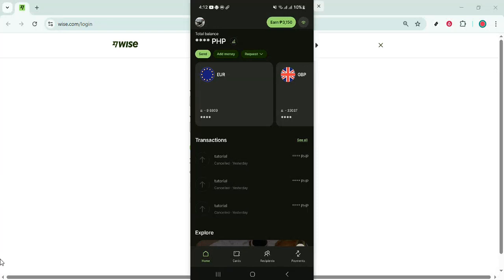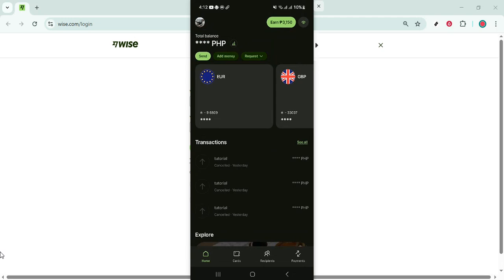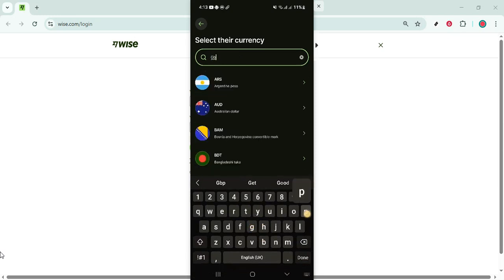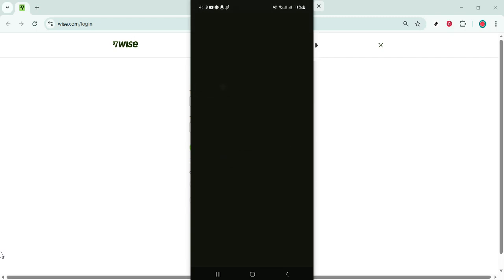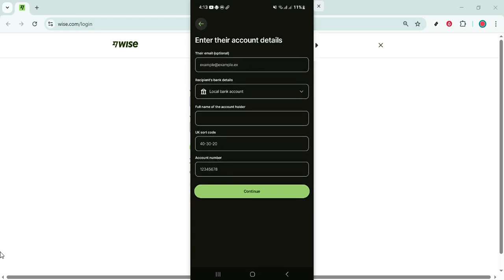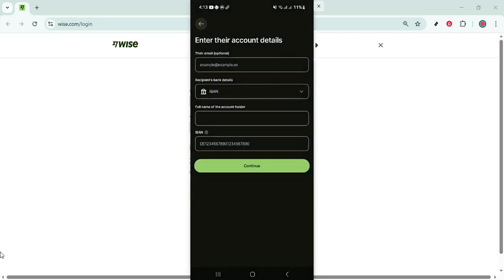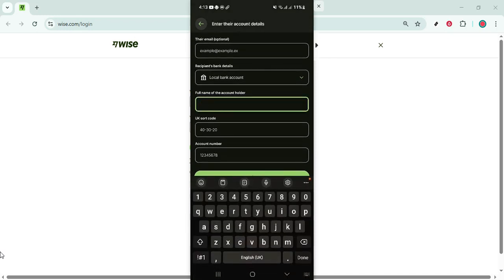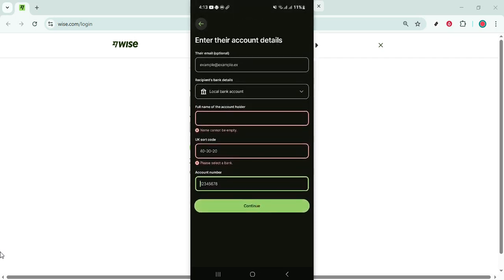How To Send Money From India To UK With Wise (2026) (Complete Guide)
How To Send Money From India To UK With Wise (2026) (Complete Guide) In this video, you’ll learn how to send money from India to UK with Wise step by step using the Wise app. I’ll show you how to set up your Wise account, enter recipient bank details, and complete your money transfer safely and quickly. This Wise money transfer guide is perfect for beginners who want to send funds from India to UK in 2026. Follow this Wise tutorial to make fast, secure, and easy international transfers with Wise.